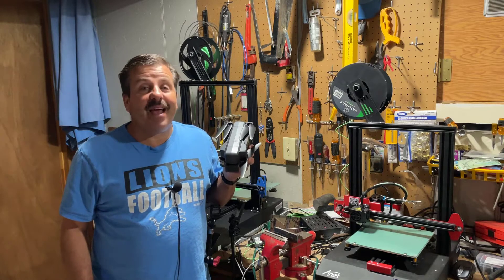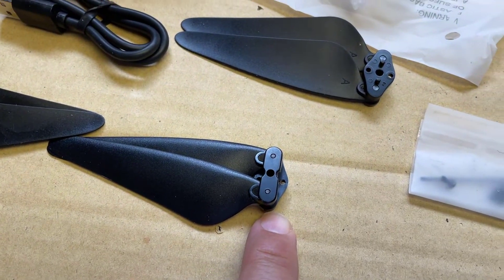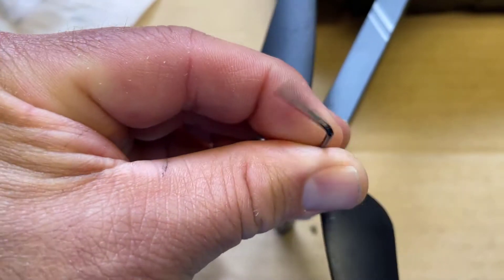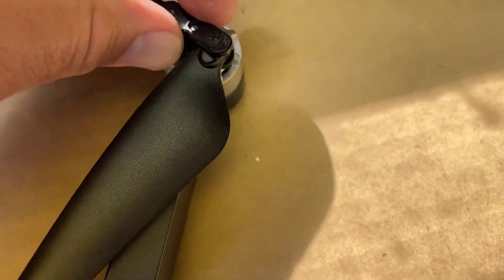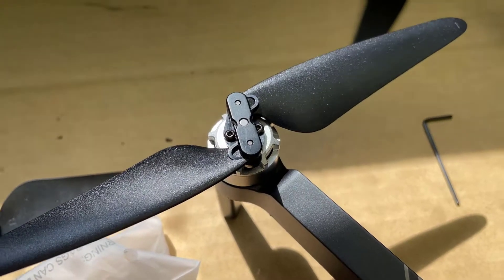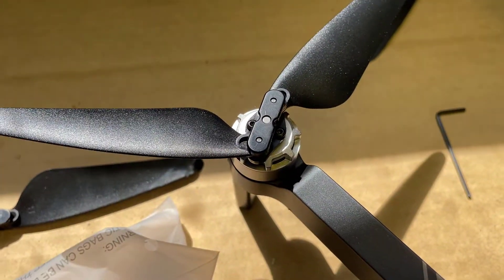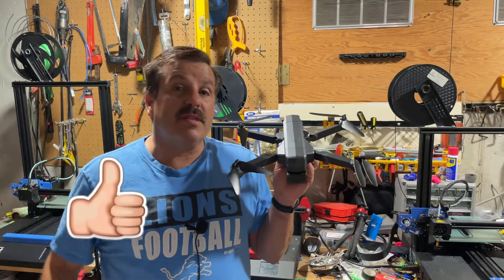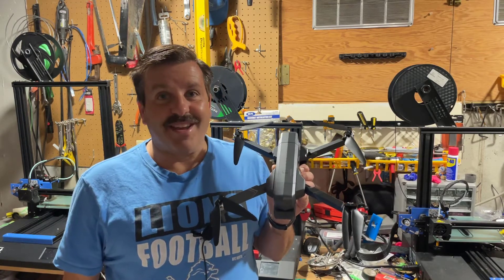Almost instant prop replacement for the F11 Gimbal Drone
Took a moment to update the props on the F11 Gimbal Drone. I was amazed that it was an almost instant prop replacement process. The F11 Gimbal has been fantastic so far and I highly recommend it.